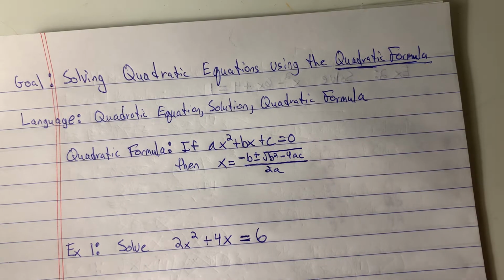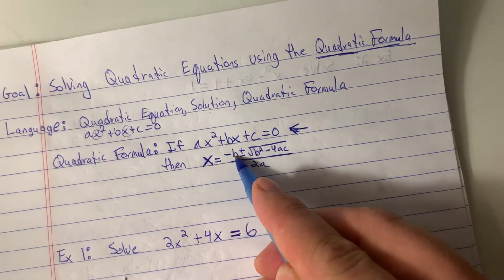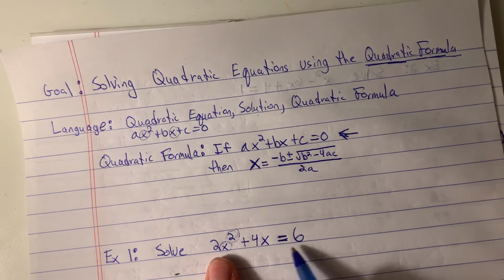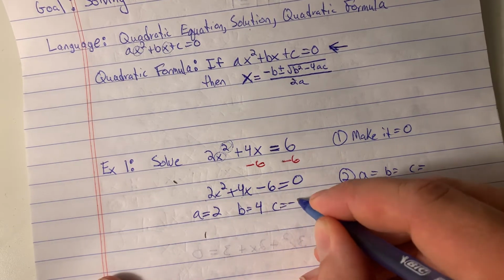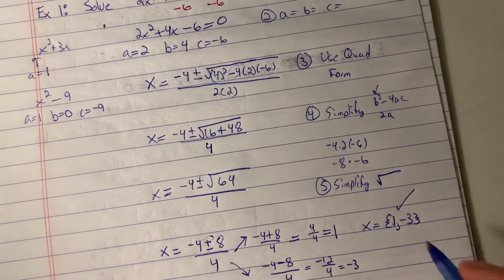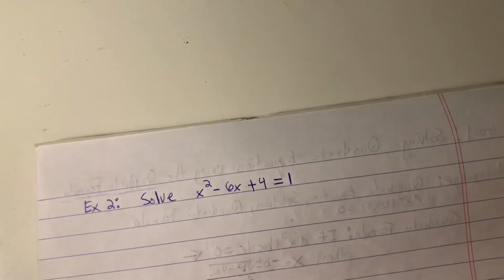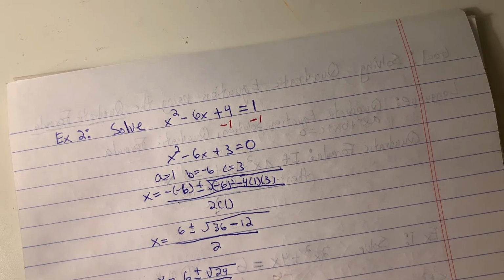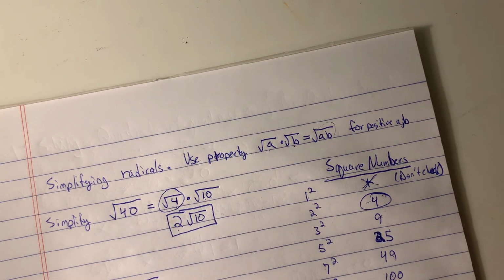2A.4(F)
Solving quadratic equations with the quadratic formula (real valued solutions)